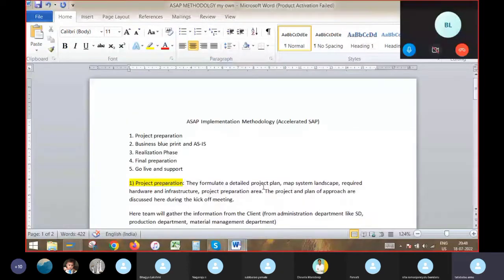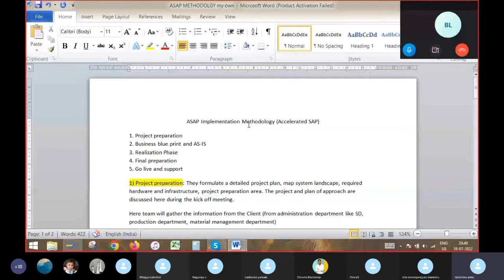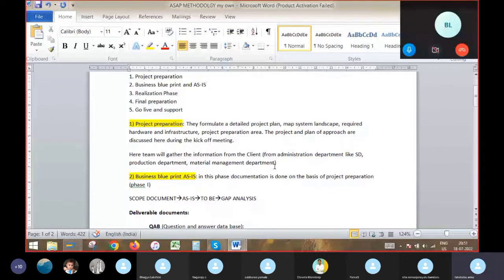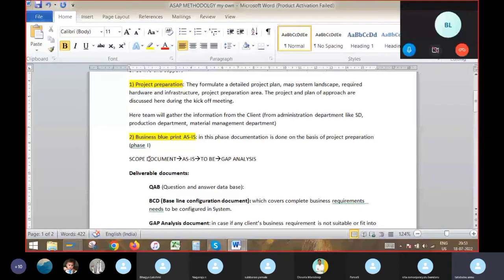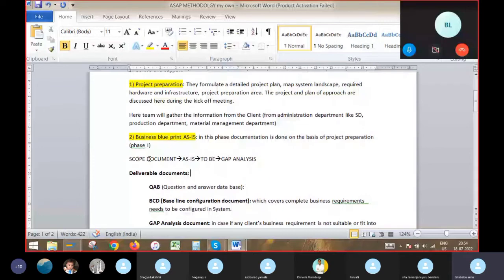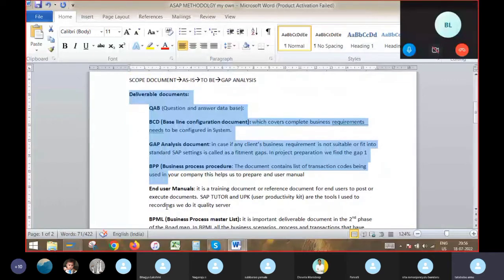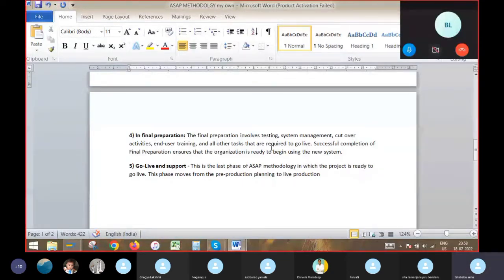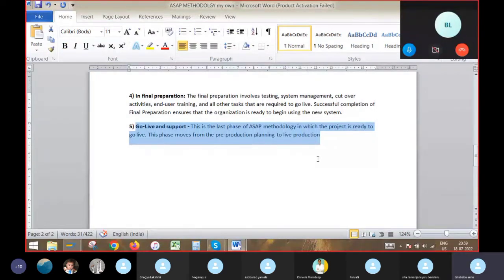SAP FICO ASAP Methodology explanation/SAP FICO Classes/SAP FICO in Telugu/100% Real time training#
SAP FICO ASAP Metrology explanation/SAP FICO Classes/SAP FICO in Telugu/100% Real time training
sap fico
sap classes
sap & erp in telugu|sap fi tutorial
sap
sap fico video tutorials
sapintelugu
online sap fico
sap s4hana
sapficotelugu
telugu sap fico
ficointelugu